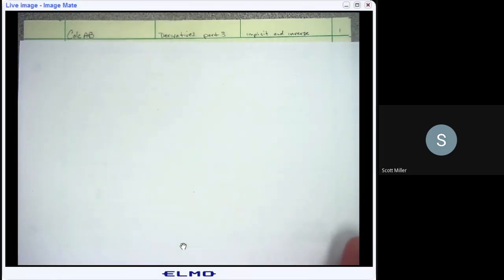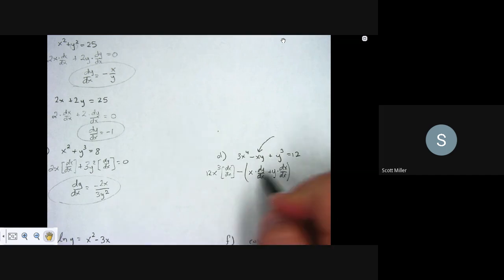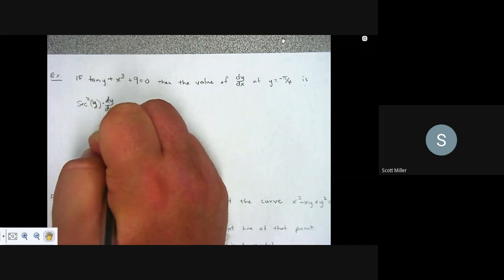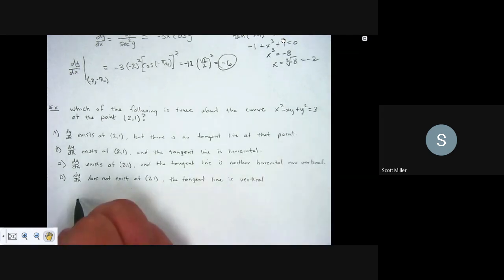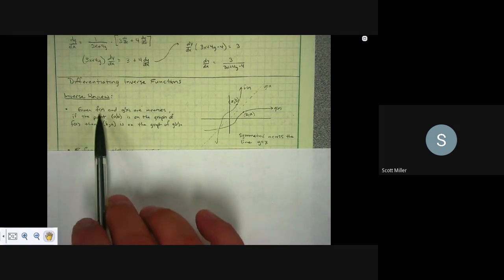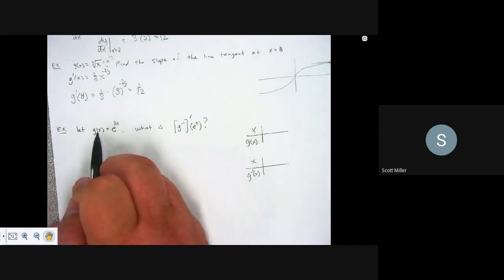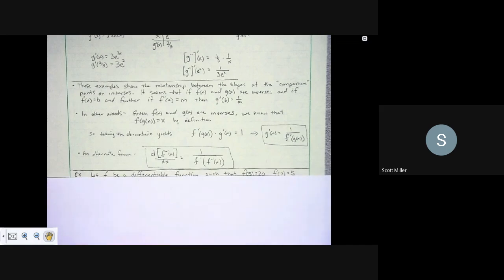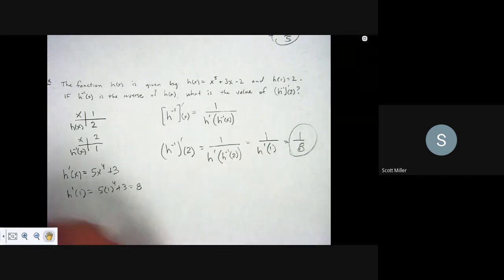Calc AB v 2 3 Derivative #3 implicit